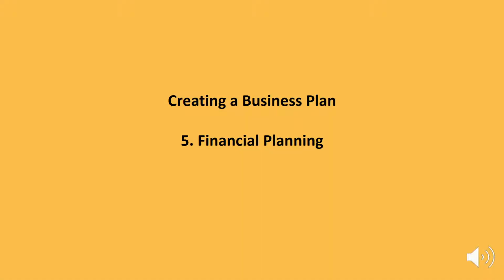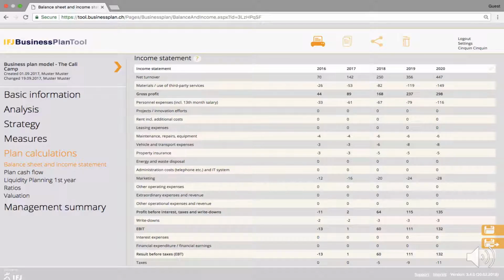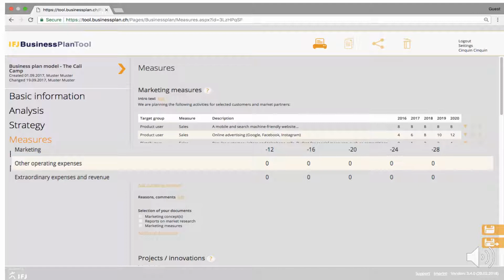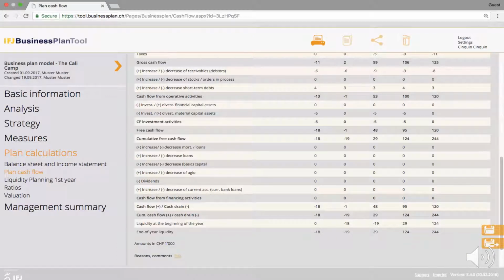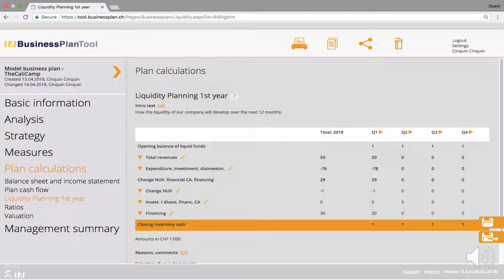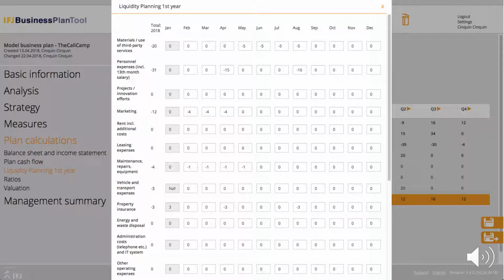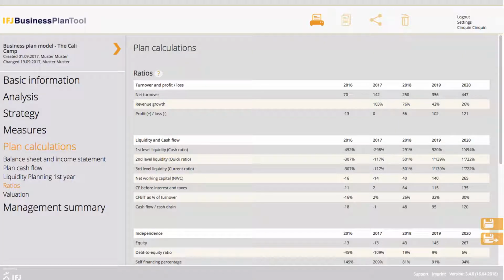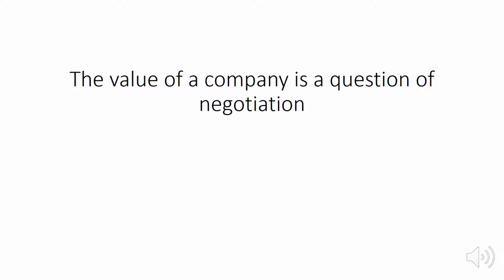BusinessplanTool - 7. Financial Planning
Every day in Switzerland, more than 50 people take the bold step of starting a business. That takes courage. And passion. In 1989, we made it our mission to guide these entrepreneurs on their way to becoming successful businesses and helping their ideas flourish. Our IFJ startup support team helps you in eliminating your uncertainties.  Thanks to PostFinance and Swisscom the incorporation is now for free.